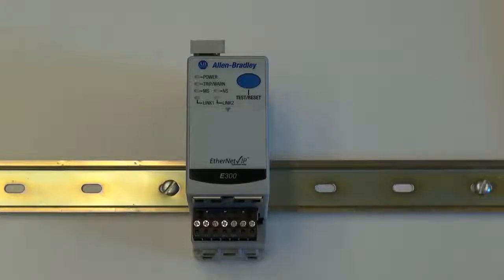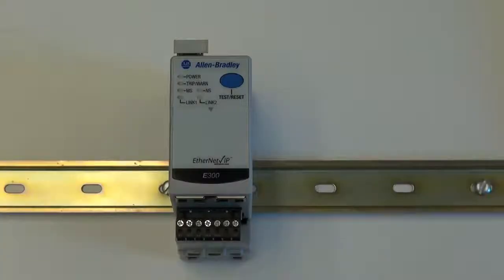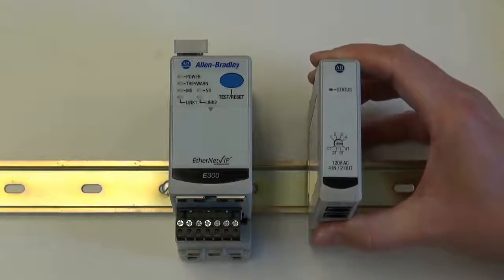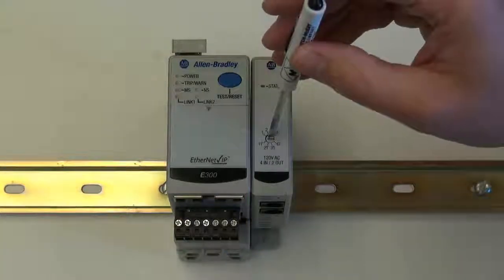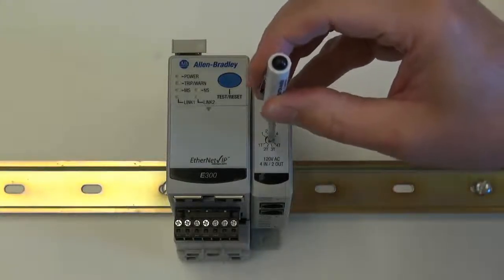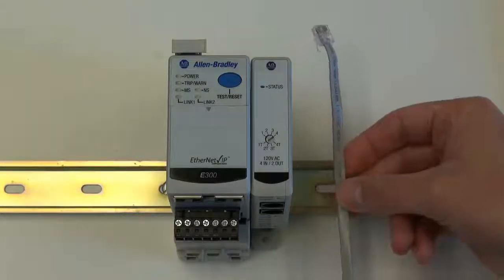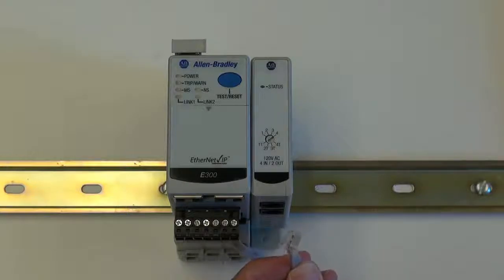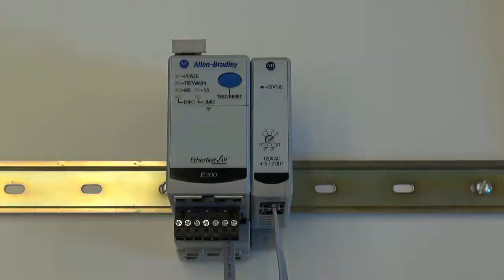E300 Electronic Overload Relay - Adding Expansion Modules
Video showing the DIN rail installation, expansion bus cable installation, and node configuring of the analog/digital expansion I/O modules of the E300.